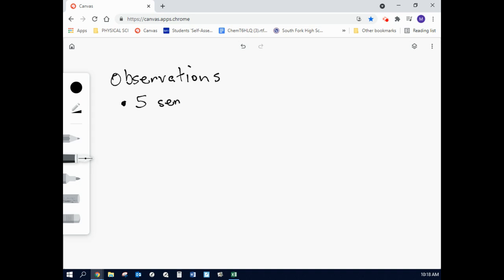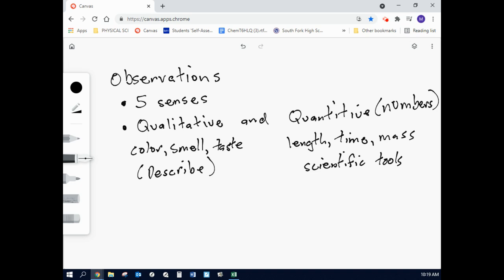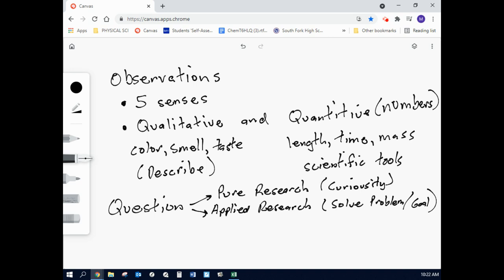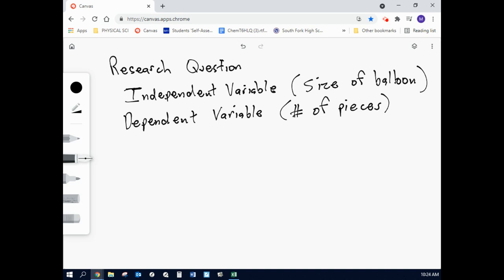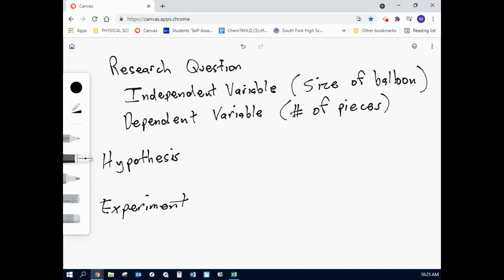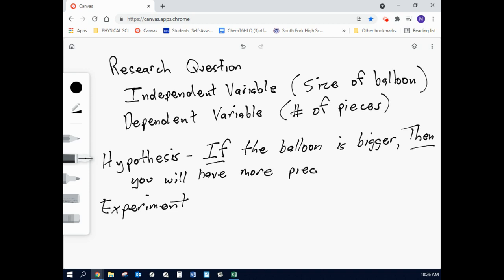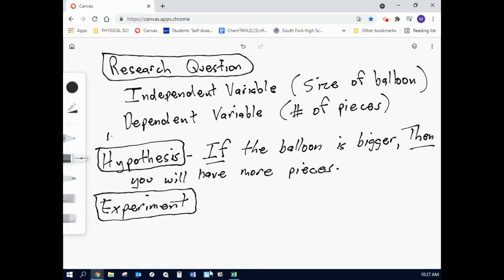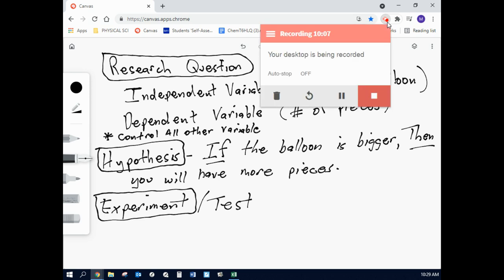Scientific Method Part 1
From making observations to designing an experiment.